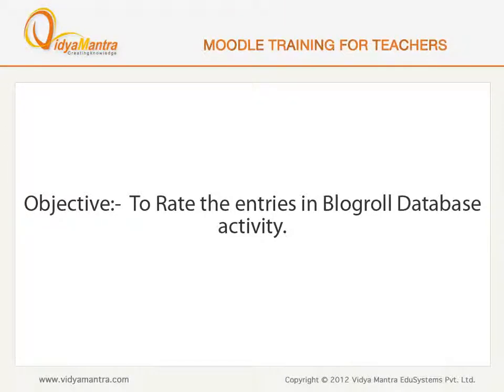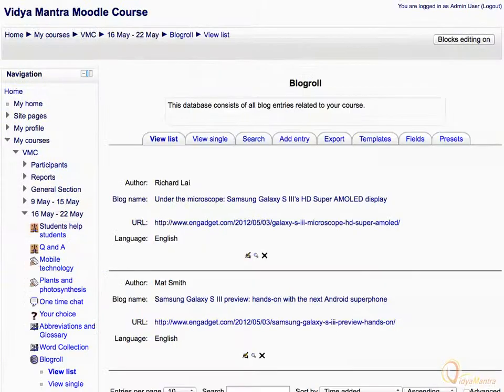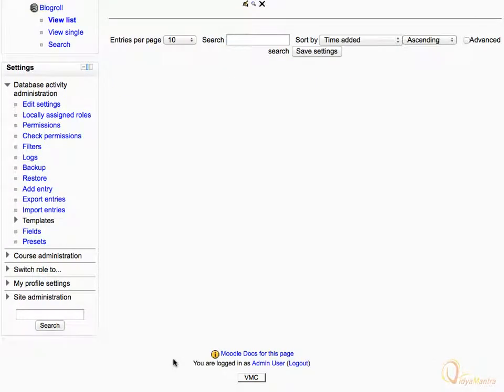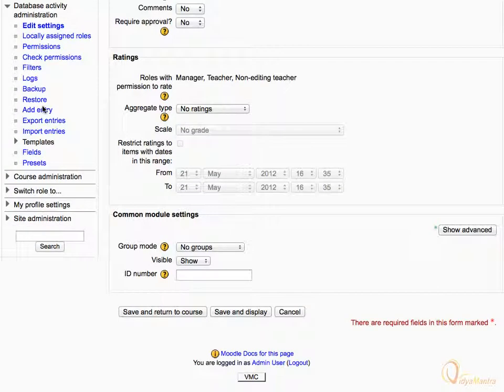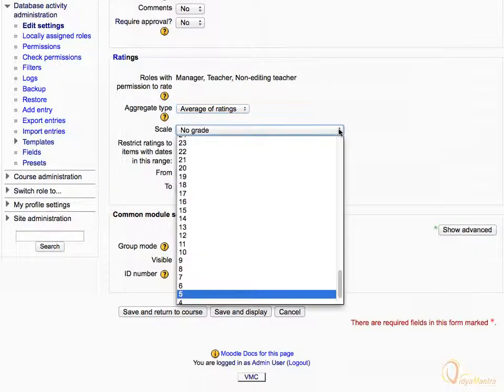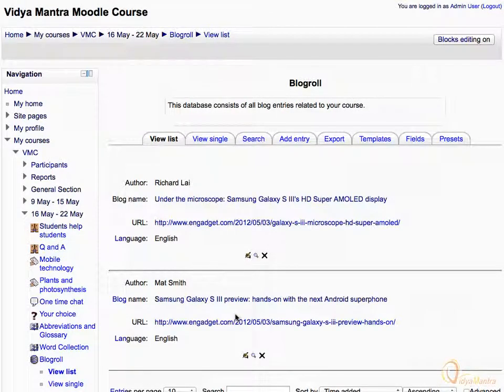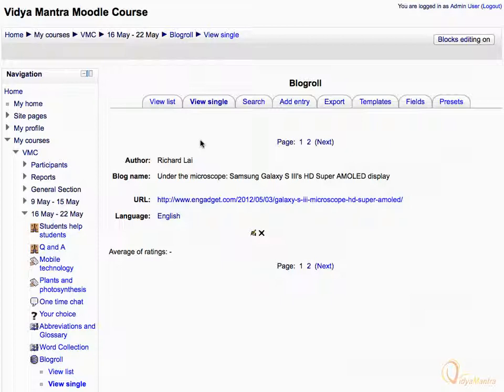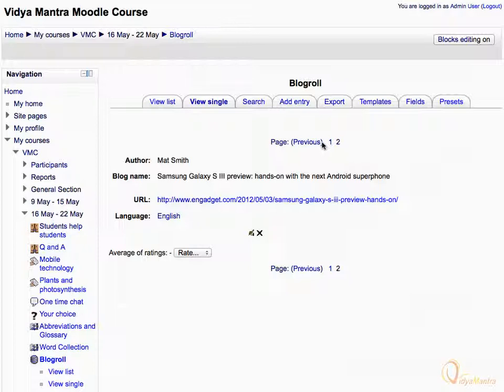Moodle - Rating database entries